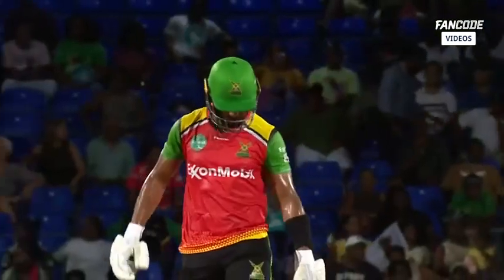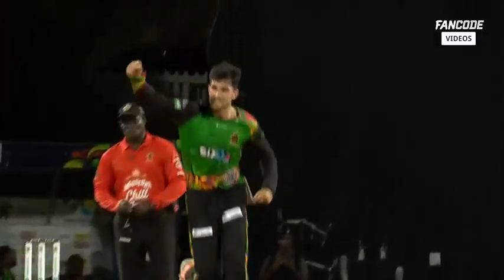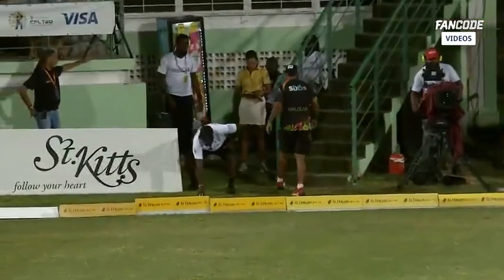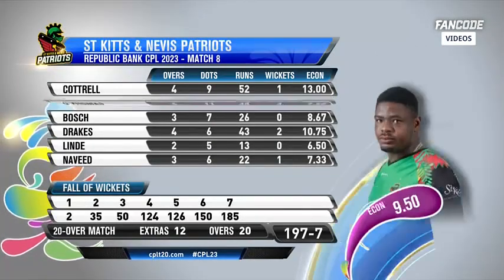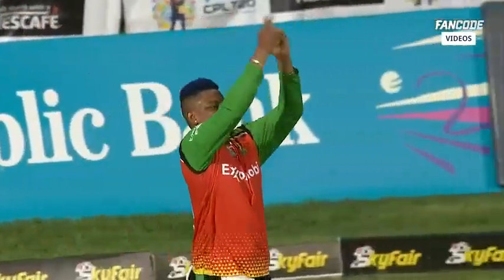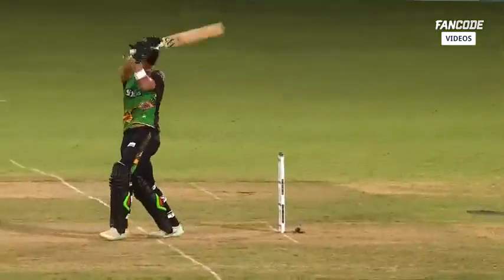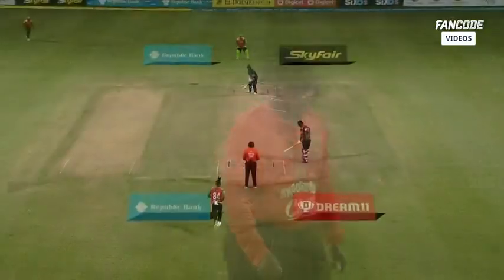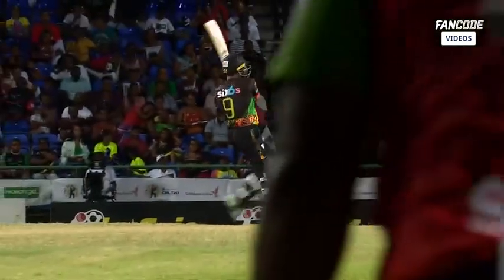*_Caribbean Premier League_*